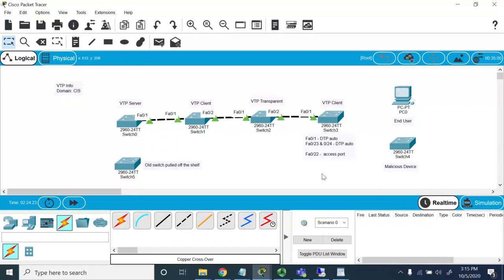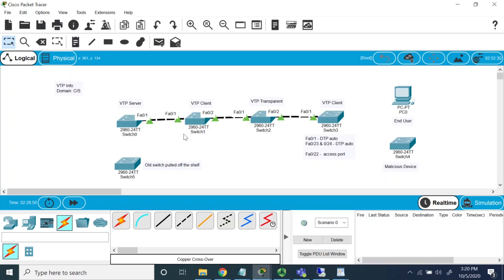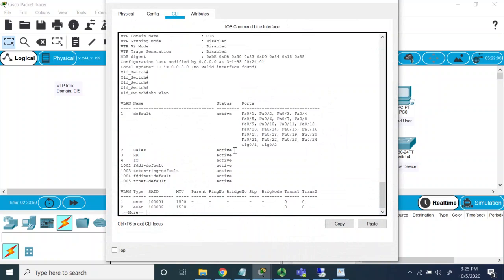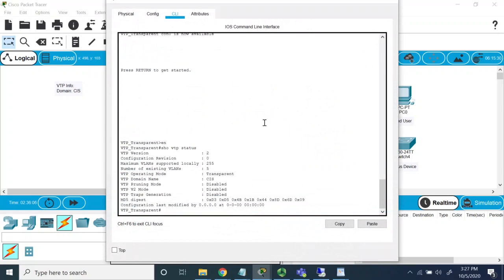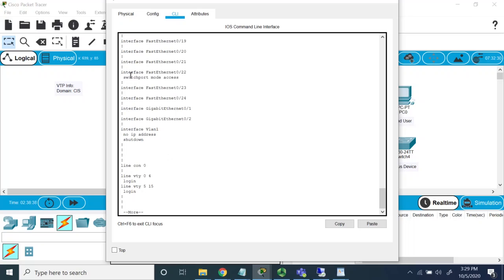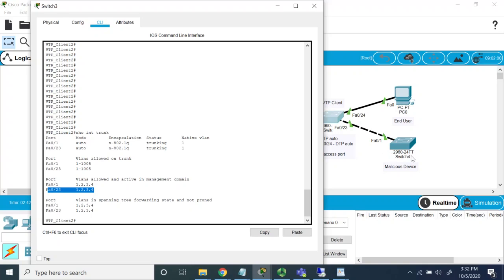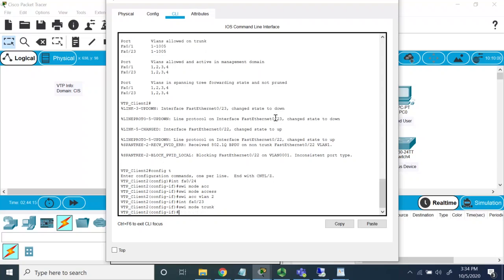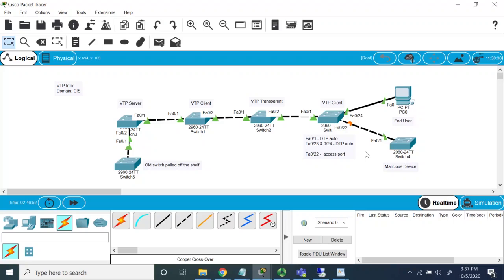VTP and DTP